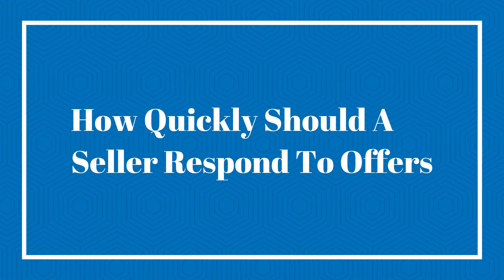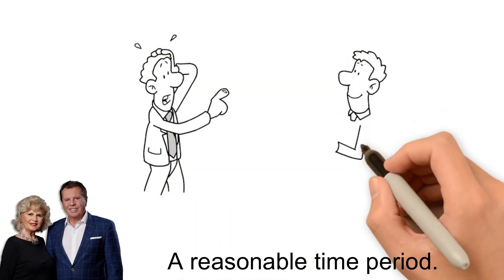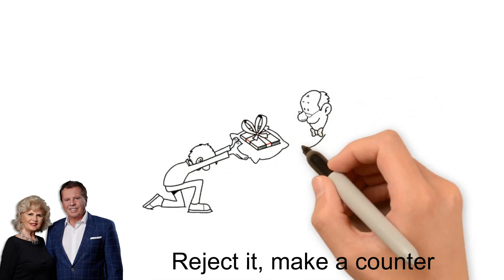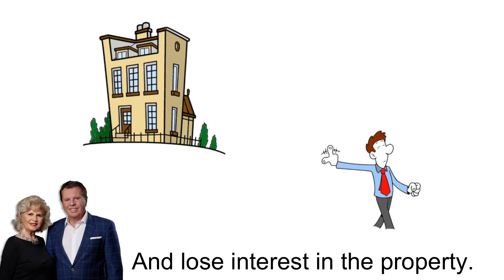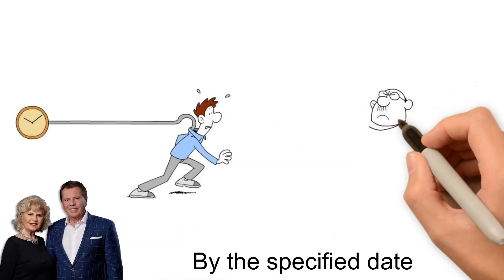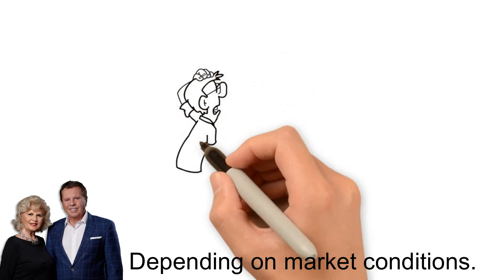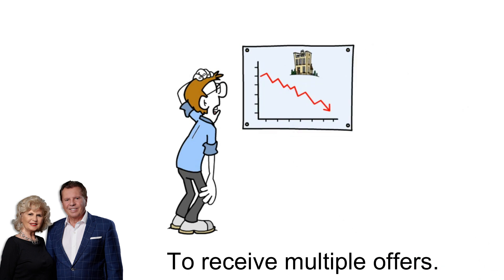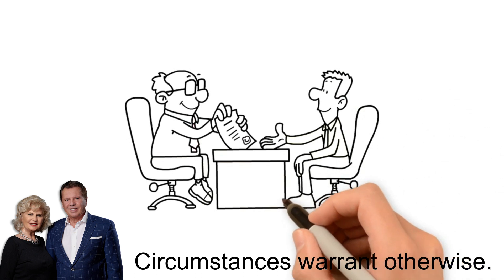How Quickly Should a Seller Respond To Offers | Agardi Team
5 BIG REASONS TO CALL ANNIE & STEVE’S TEAM TO SELL YOUR HOME:

1.) WE HAVE BUYERS IN WAITING
We have 1,288+ buyers in our database looking for a home in the area. It is likely that the buyer for your home is already in my database – Your home may already be sold!

2.) YOUR HOME WILL SELL FOR $17,500 MORE*
We sell our clients’ homes for an average of 5% more money compared to the average area agent. On an $800,000 home, that’s an extra $22,000 more money in your pocket.

3.) YOUR HOME WILL SELL 2 TIMES FASTER
We sell our clients’ homes on average in only 29 days while the average area agent sells theirs in 87.9 days.

4.) WE SELL MORE HOMES
In fact, we sell over 10x more homes than your average agent. Because we sell so many more homes than our competitors, financially there are extra things we can do for you that other real estate agents and brokers don’t offer: Your home will get far more exposure, Your home will be exposed to buyers in a much larger area nationally and internationally, Your home will sell fast and for top dollars because of our unique and exclusive consumer programs.

5.) YOUR HOME IS MORE LIKELY TO SELL
Not only do we sell our client's homes for more money and faster than the average area agent, but your home is also more likely to sell. According to 2015 MLS statistics, only 71% of area homes sold during their listing term. Compare that to our 95% of homes listed that sold before the end of the listing term.

*Agardi Team and the seller have to agree on the price and the closing date.